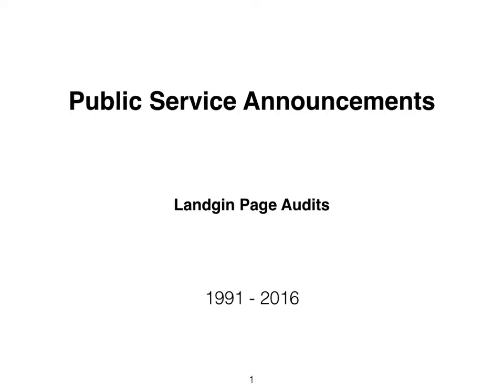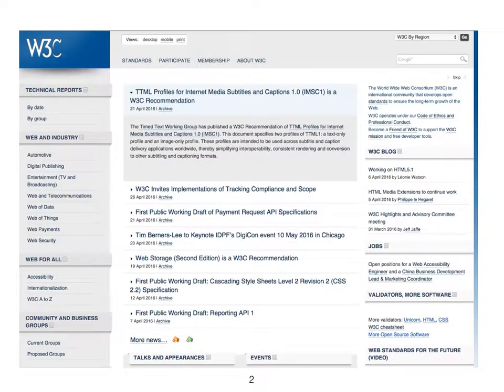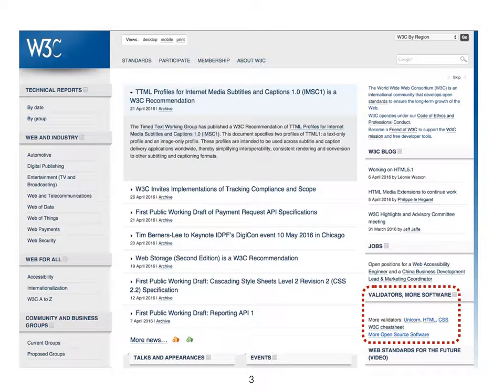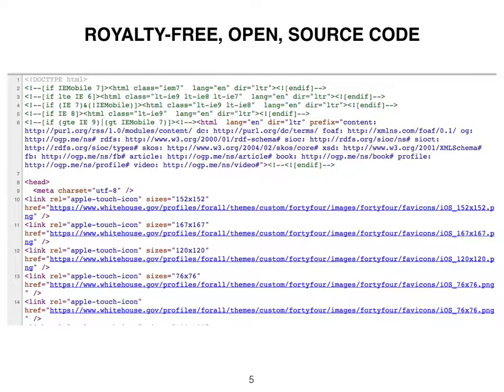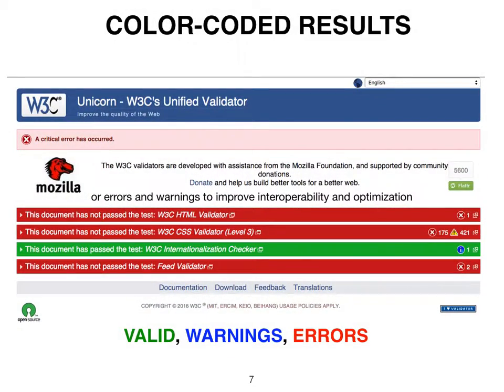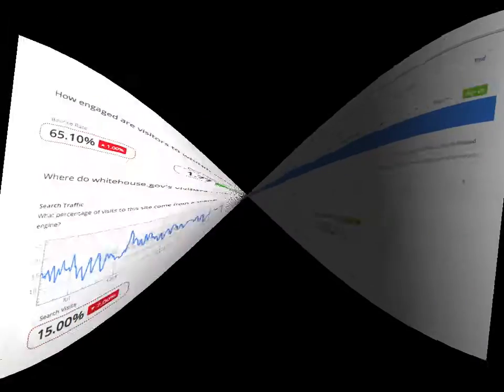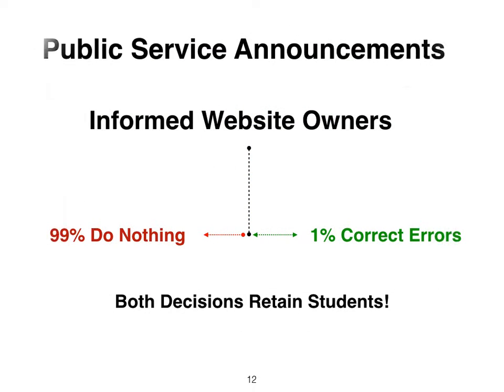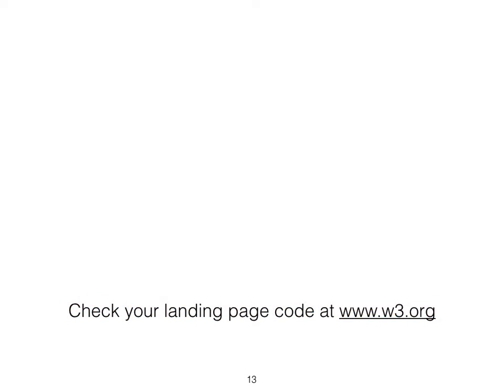Public Service Announcement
Today many website owners don't know the code, coders, consequences, or reach of the codes that represent their image, brand, and reputation... the best surprise is no surprise! Check your code!